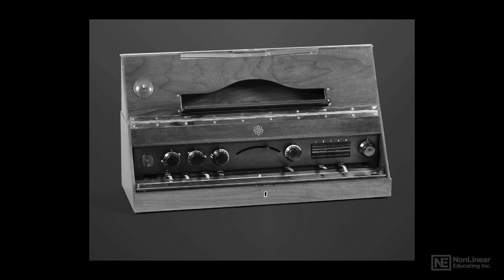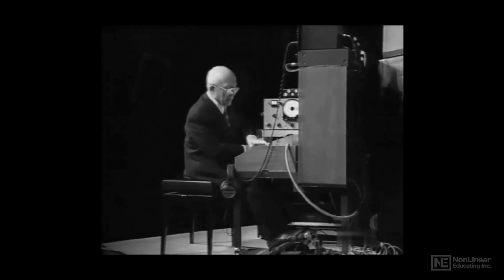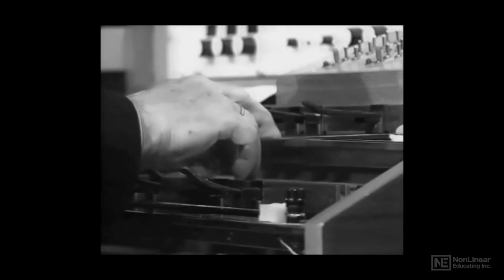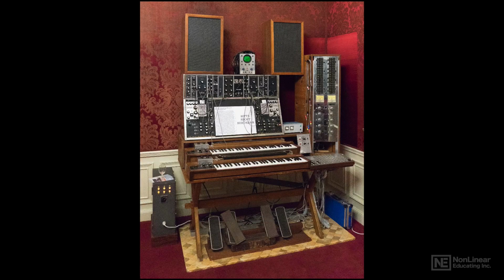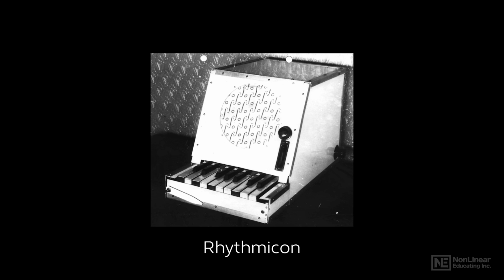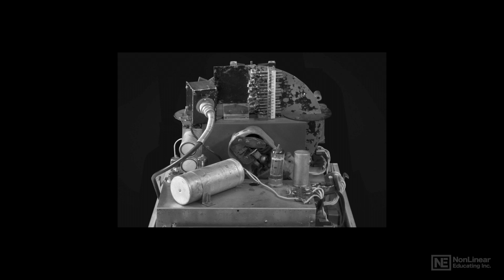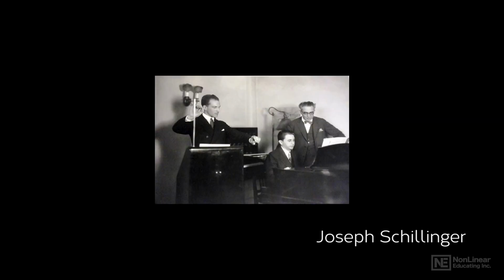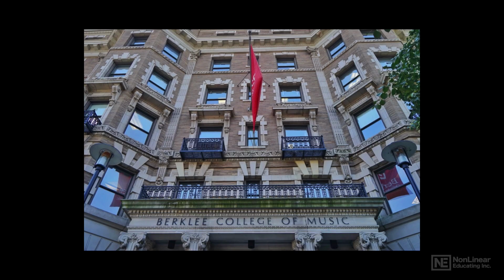Moog Subharmonicon 101: Moog Subharmonicon Explored - Heritage of the Subharmonicon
Moog Subharmonicon 101: Moog Subharmonicon Explored by Rishabh Rajan
Video 2 of 20 for Moog Subharmonicon 101: Moog Subharmonicon Explored

If you like sonic experimentation, you'll love the Moog Subharmonicon! Inspired by early (and very rare) electronic instruments from the 1930s and 1940s (the Trautonium and the Rhythmicon), the Subharmonicon is not your conventional subtractive synth. With its 6-tone sound engine, multiple tuning systems, patchbay, and polyrhythmic sequencer, the Subharmonicon is perfect for creating complex sequences and textures. This course goes over every aspect of the synth, from the heritage of the instrument to its novel polyrhythmic sequencer and versatile semi-modular functionalities.

Rishabh starts with a brief history lesson on the Subharmonicon's ancestors, the Trautonium and the Rhythmicon. Next, he gives an overview of the front panel, before diving deeper and covering every feature of this powerful instrument. You learn how to use the 2 VCOs and the 4 Sub oscillators to create complex tones. You explore Pulse Width modulation, the VCA, the Moog ladder filter and the flexible patchbay. Of course, you also learn to master the powerful polyrhythmic sequencer and create your own evolving sequences...

So sit back, grab your patching cables, and join your personal trainer Rishabh Rajan in this 20-tutorial course! Endless sequencing and synthesis possibilities await!